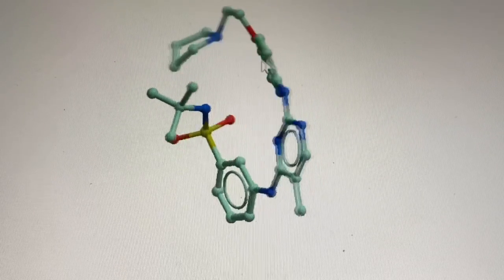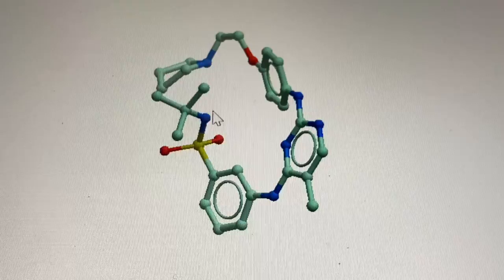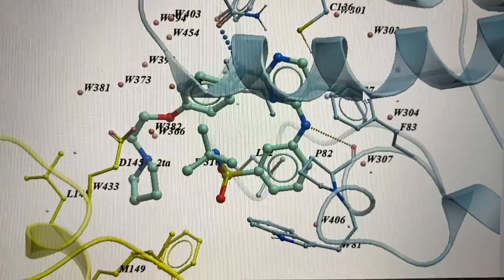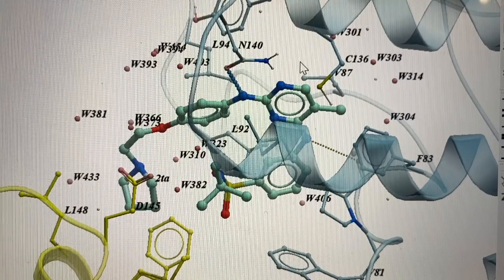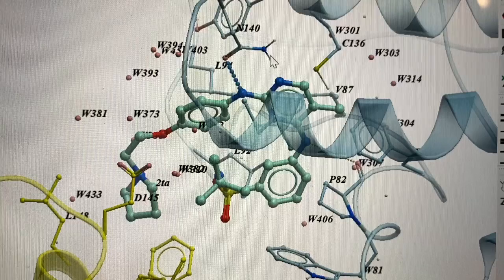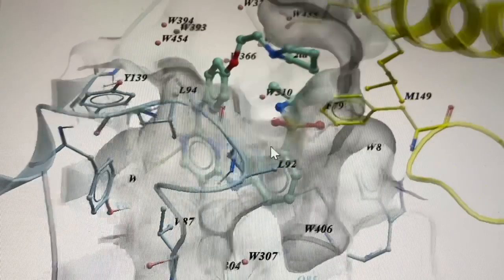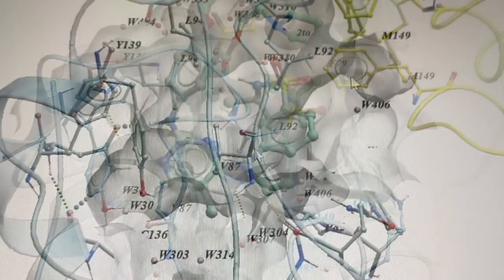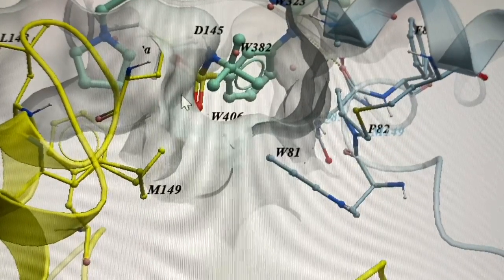Fedratinib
Video & audio showing the interaction between the drug Fedratinib and the bromodomain BRD4 receptor